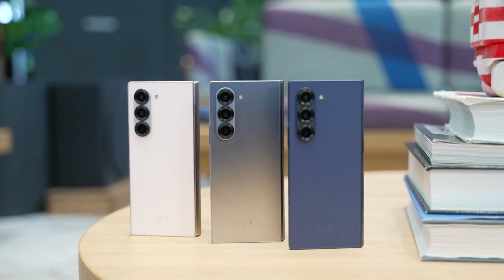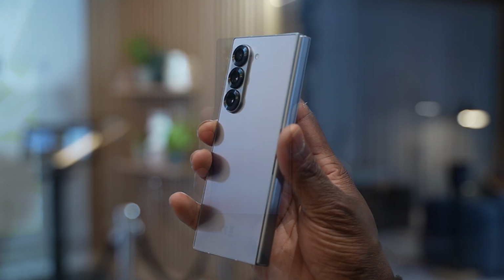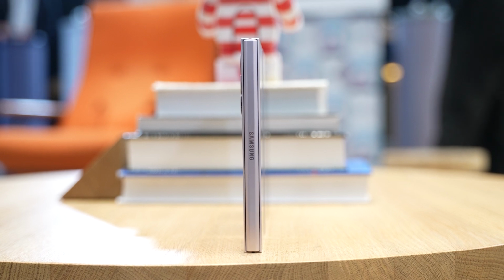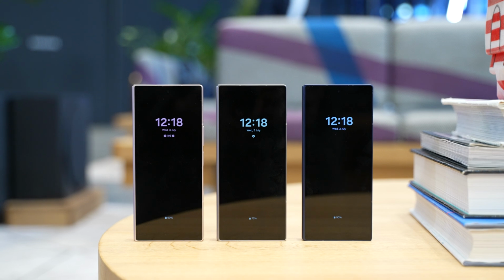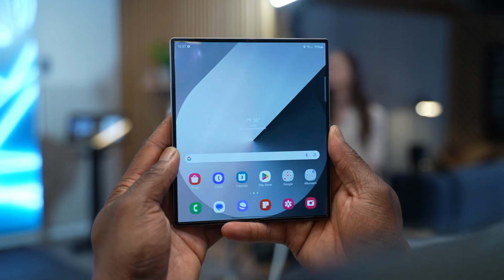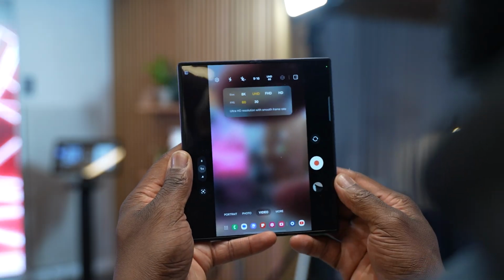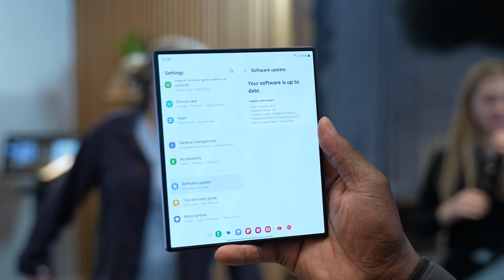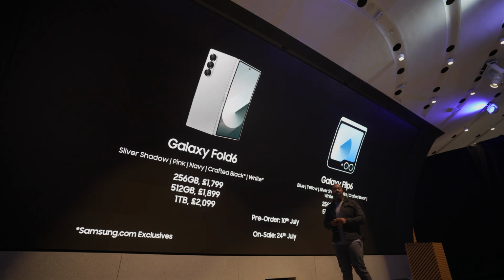Samsung Galaxy Z Fold 6 Hands On